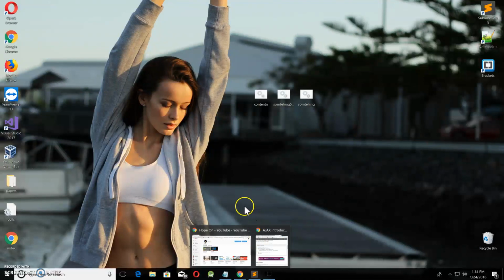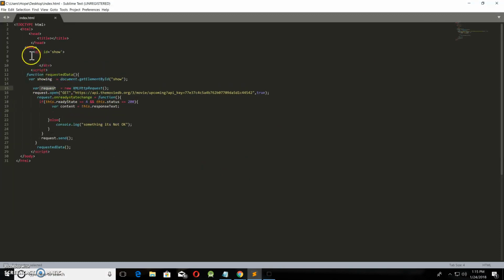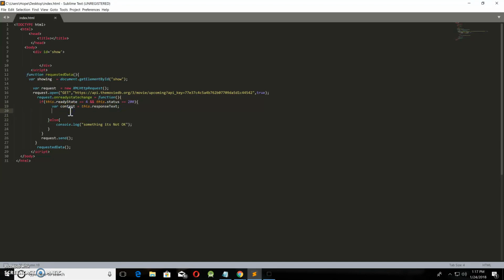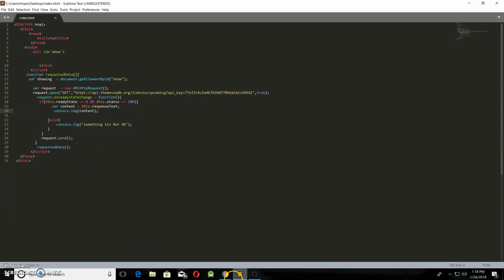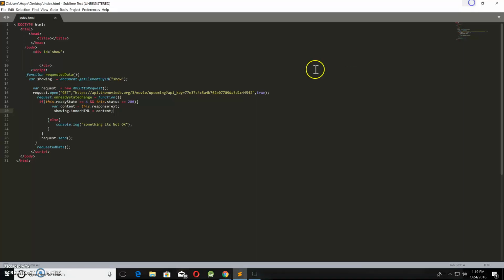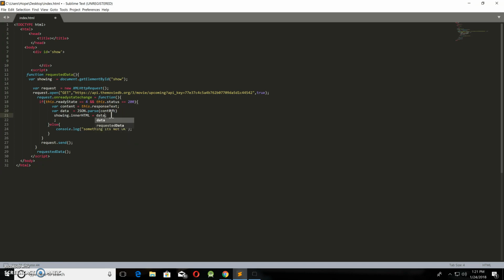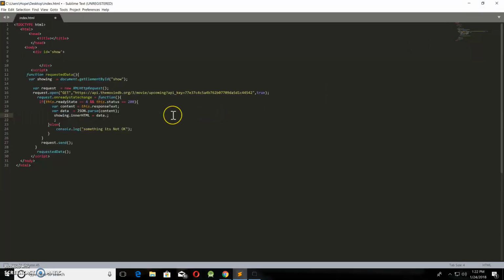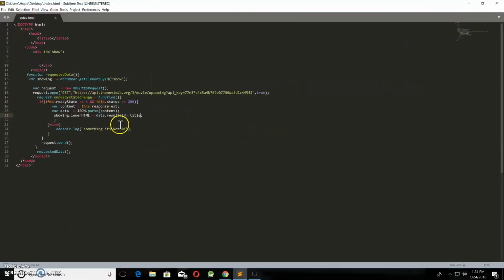working whit Json Data in a ajax request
I Hope u Guys like the video and helps to understand more about working whit JSON Data coming from an Ajax request in pure javascript

Code
warning:
   you need to get your own API key  .. I recommend The Movies database API. Create your account and request an API ...

      function requestedData(){
       var showing  = document.getElementById("show");

         var request  = new XMLHttpRequest();
         request.open("GET","APi URL insert Yours",true);
           request.onreadystatechange = function(){
            if(this.readyState == 4 && this.status == 200){
                  var content = this.responseText;
                  var data  = JSON.parse(content);
                   showing.innerHTML = data.results[0].title;
              }else{
               console.log("something its Not OK");
             request.send();
           requestedData();